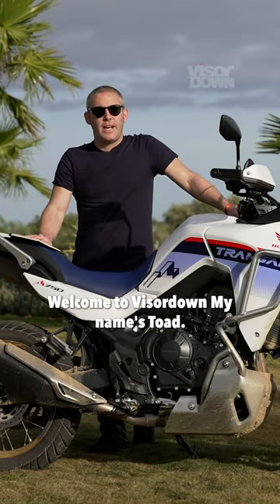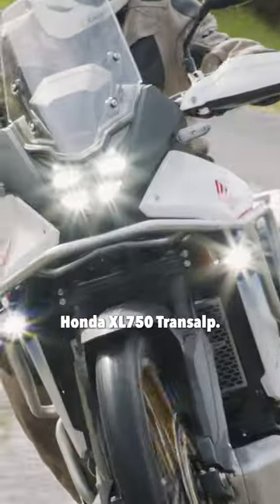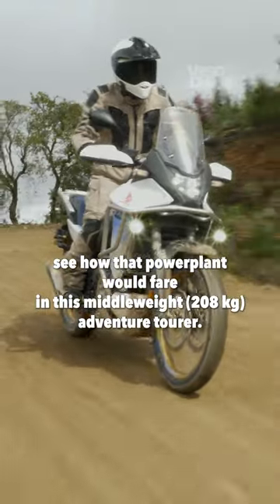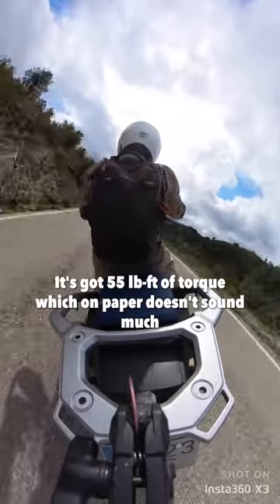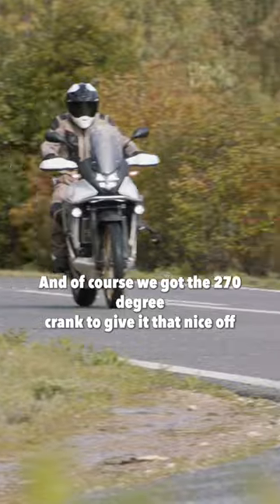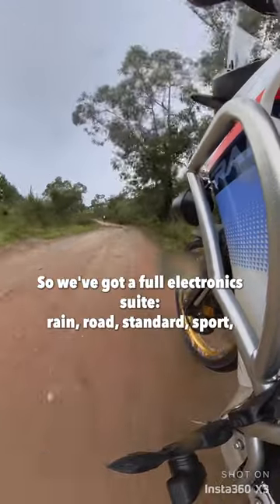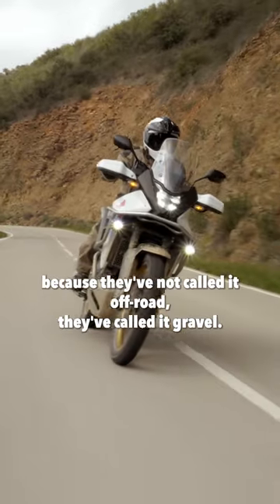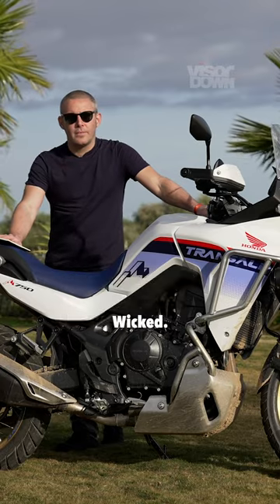Is this bike of the year 2023?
Toad's first thoughts on the 2023 Honda Transalp, full review is live - give it a watch!